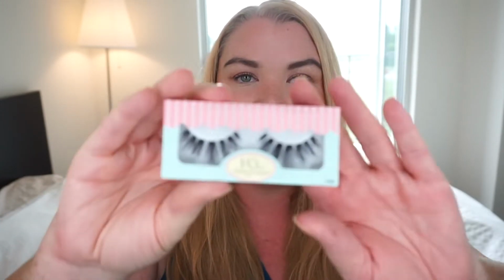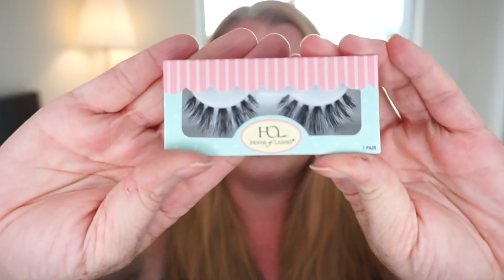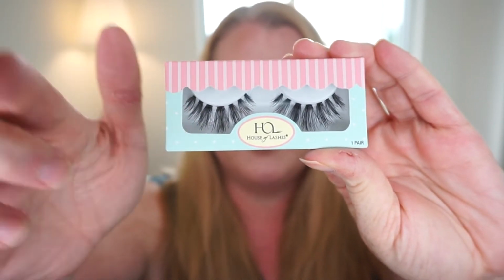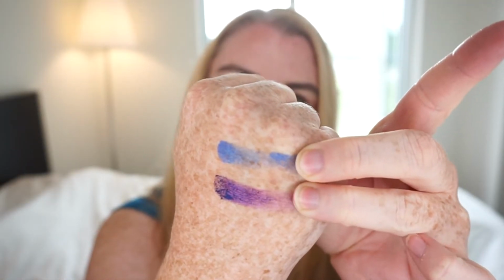August Boxycharm Unboxing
In this video I'm unboxing my August Boxycharm subscription.